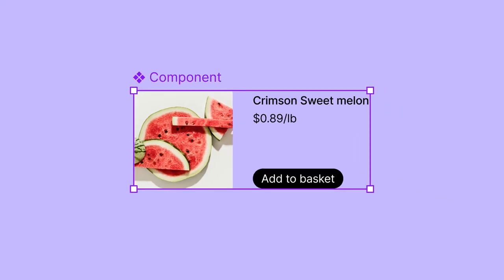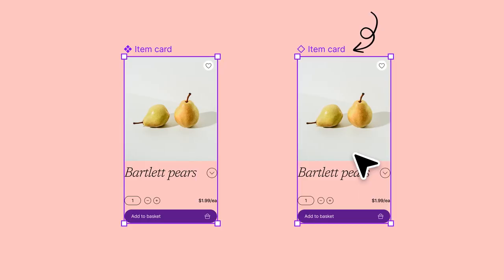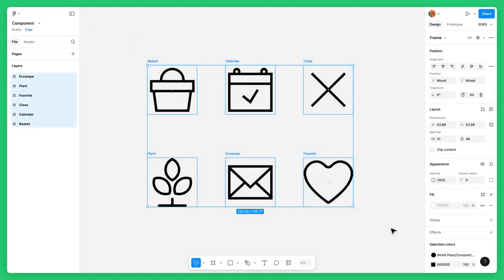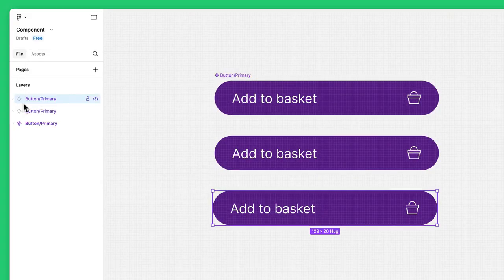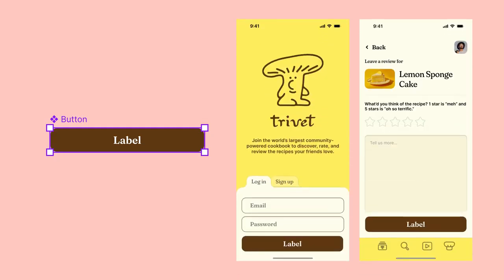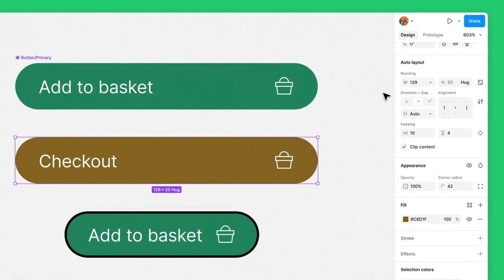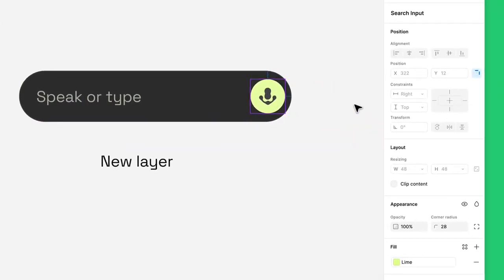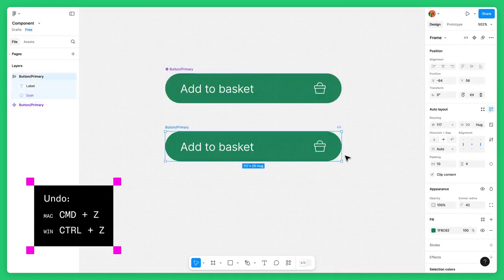Figma Design for beginners Components fundamentals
Components are reusable design elements. They save you from having to recreate the same element multiple times, and make it easy to manage changes across your designs.

There are two aspects to a component:

The main component that defines the properties of the design element
and an instance that’s a copy of the component, which you can add to your designs.
About creating components
You can create main components from any collection of layers. This could be a simple element, like an icon or button; or an entire layout, like a card or menu.

To create a main component, select the layers you want to use and click Create component in the right sidebar. You can identify main components by their purple bounding box on the canvas and  four diamonds icon in the layers section in the left sidebar.

About adding instances
Once you’ve created a main component, you can add instances of it to your designs. To add an instance, duplicate the main component on the canvas or select the main component from the Assets tab in the left sidebar and drag it onto the canvas. You can identify instances by their purple bounding box and their  outlined diamond icon.

Instances are connected to their main components. This means that changes made to the main component are automatically applied to every instance of that component in the same file, saving you time and making sure your designs stays consistent.

There may be times where you don’t want the instance to look identical to the main component. Buttons, for example, will need different labels for different actions. If you change the label in the main component, every instance would take on that new label.

You can make changes to some properties of an instance—including text, fill, stroke, and size—without breaking its connection to the main component. This allows you to customize instances to fit their new context, or test out different design variations.

You can always reset changes if you decide you’d rather use the default properties on an instance. You can also push changes to the main component, and any other instances in the file, if you find something you like more than your original design.

Keep in mind, there are certain things you can’t change on an instance because they’re tied to the structure of the main component For example, you can’t add or remove layers, or reorder layers within an instance. You also won’t be able to modify any constraints applied to the layers.

About detaching instances
If you need to make more extensive changes, you can detach an instance, breaking its connection to the main component. This means that it won’t receive any updates from the main component. Detaching an instance can be useful, but keep in mind, once an instance is detached, it can’t be reconnected to the main component in the future. If you accidentally detach an instance, you can undo it right away using the keyboard shortcut: